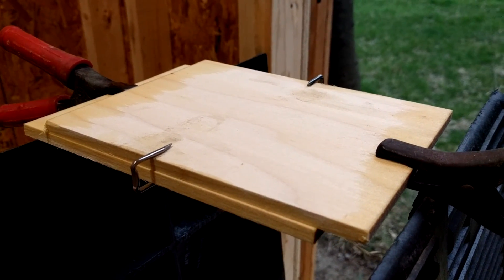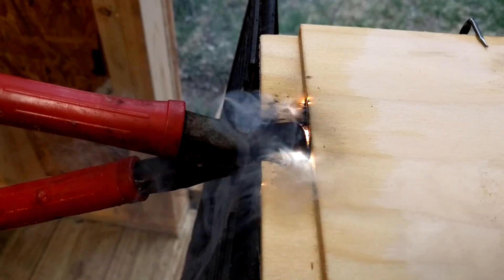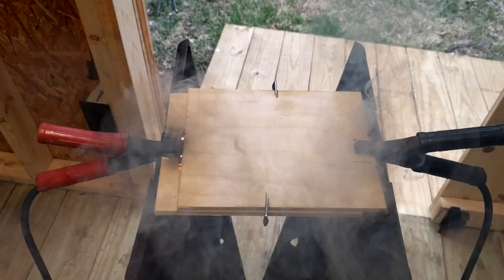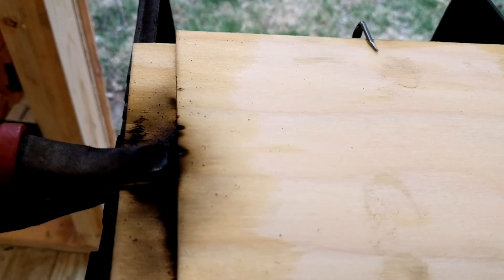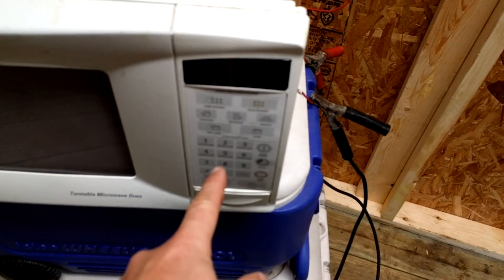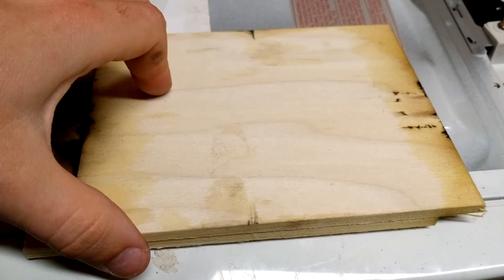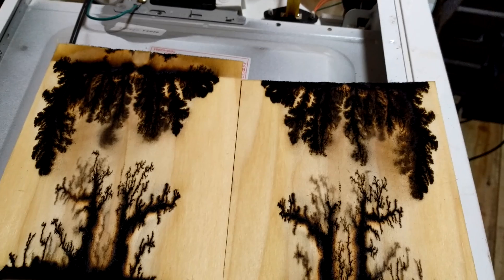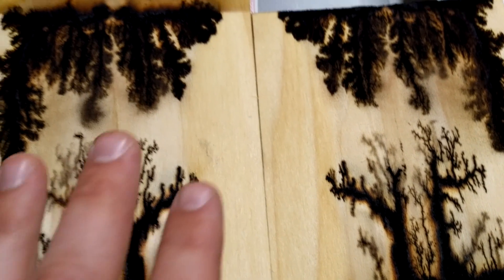Lichtenberg Figures - The Mirror Image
In still improving on it.  More to come in a later video!